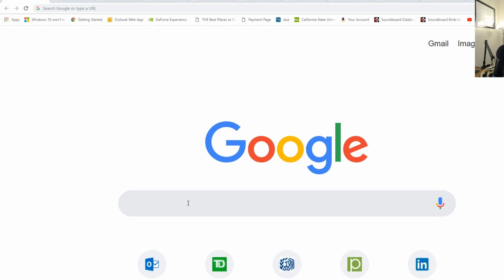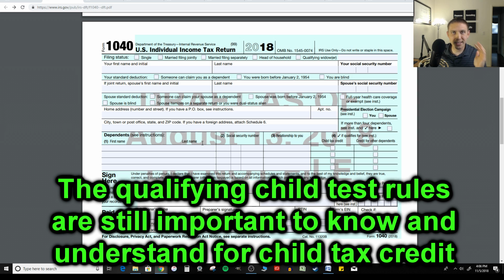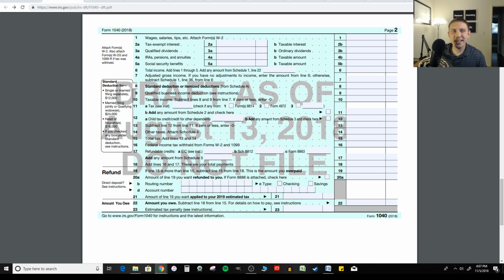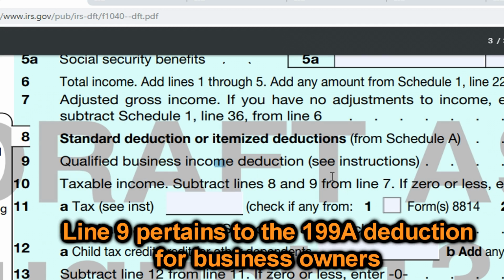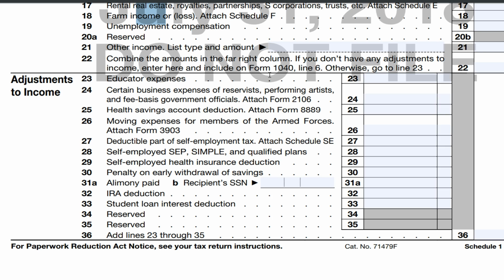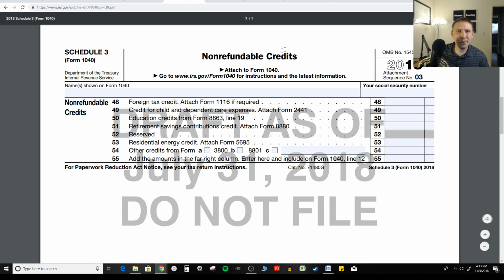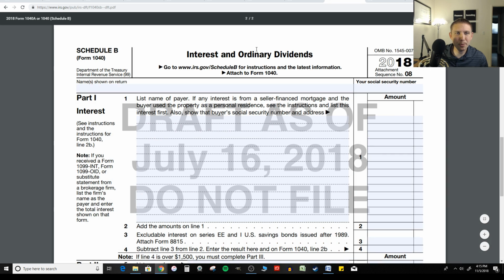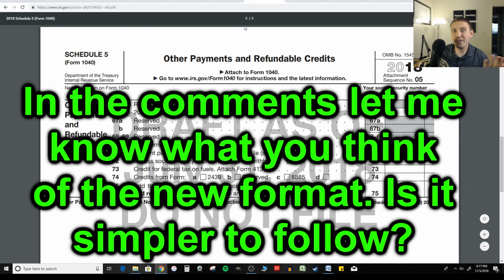Preview of 2018 Federal Income Tax Forms and Changes (2018 IRS Federal Income Tax Forms)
A look at the new 2018 Federal Income Tax Forms coming out in 2019!

2018 Federal Income Tax Form Changes 2018 Federal Income Tax Forms. Note the draft forms cannot be filed at this point in time as they are not finished.

In the comments let me know if you like the new forms, or what you think of them in general.

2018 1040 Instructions